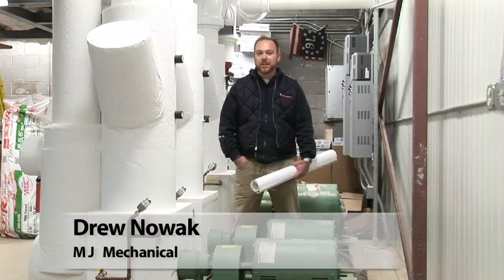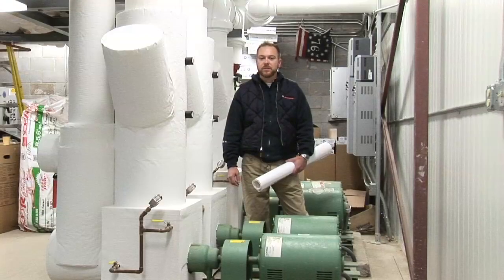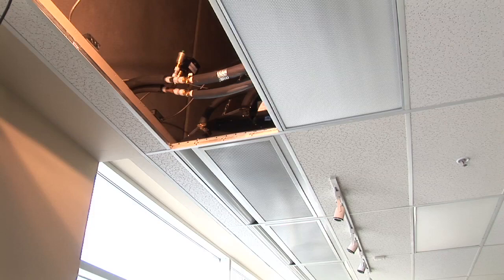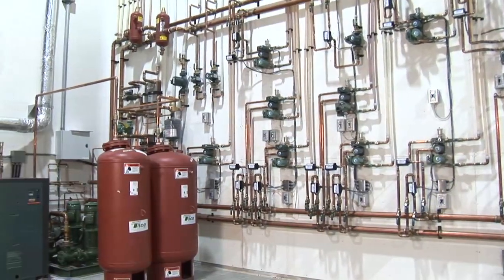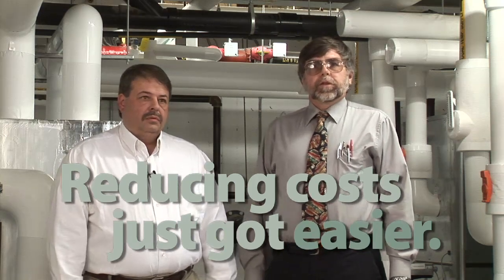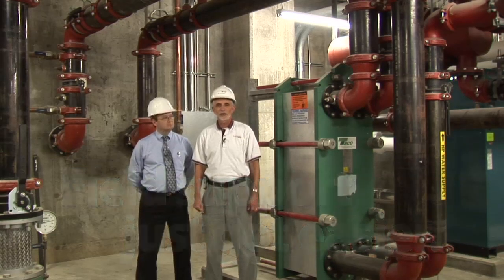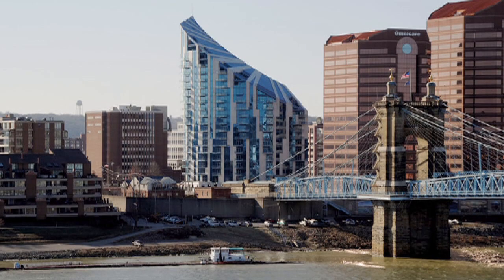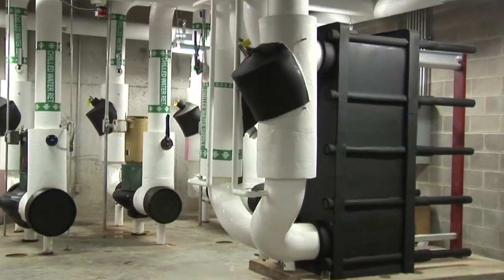LoadMatch Intro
Greg Cunniff explains the principles of the LoadMatch System and why it’s better for today’s energy-conscious customers.